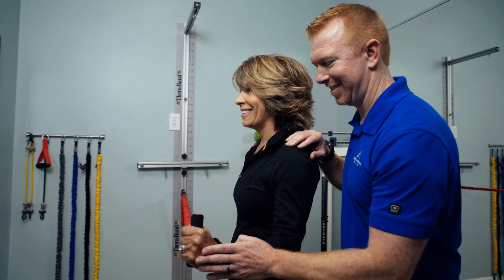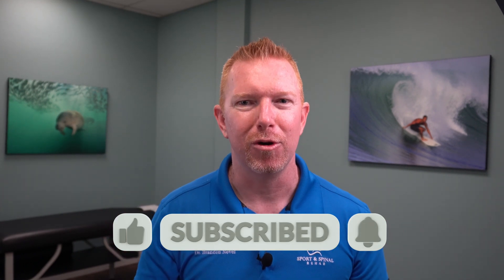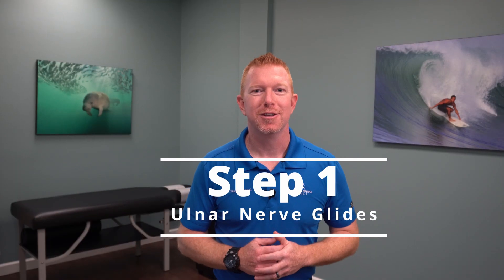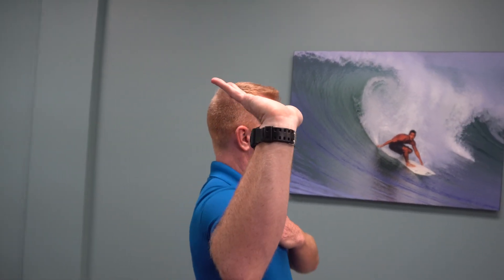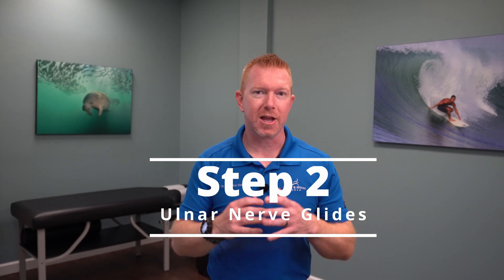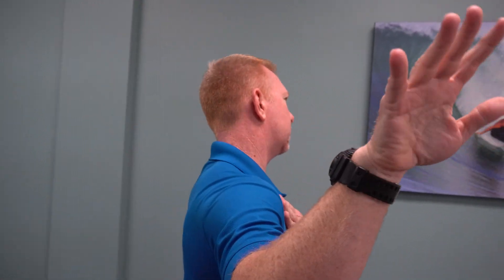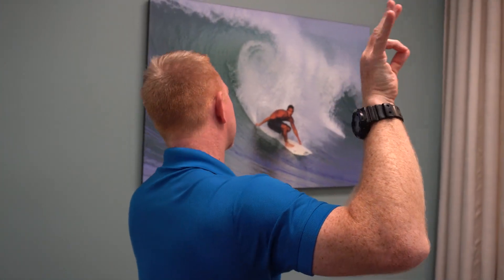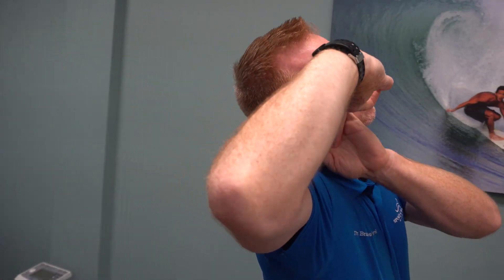Ulnar Nerve Flossing | 3 Steps to Treat Numb Hands & Arms with Ulnar Nerve Glides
In this video series, Dr. Nevel demonstrates how to treat hand & arm numbness with ulnar nerve gliding exercises in 3 easy, progressive steps. Ulnar nerve glides, also known as ulnar nerve flossing, is a way to release nerves that cause arm and hand pain, numbness and tingling. The arm has 3 main nerves that travel into the arm: the ulnar nerve, radial nerve, and median nerve.

Chapters:
0:00 - Start
0:24 - Introduction
0:48 - Nerve Flossing Explanation
1:41 - Step 1 to Ulnar Nerve Glides
2:07 - Step 2 to Ulnar Nerve Glides
2:32 - Step 3 to Ulnar Nerve Glides
3:33 - Next Steps: Radial & Median Nerve Glides

Learn more about different types of chiropractic and physical therapy treatments provided to help numbness in the hands and arms by Dr. Nevel

Dr. Brandon Nevel is a board-certified chiropractor in Jupiter, Florida. He holds post-graduate certifications in sports chiropractic (CCSP), extremity chiropractic (CCEP), and is a USPTA tennis professional. Dr. Nevel is the medical director and treating chiropractic physician at Sport And Spinal Rehab where he utilizes chiropractic, physical therapy, spinal decompression, laser therapy, and massage therapy to heal injuries quickly and naturally.